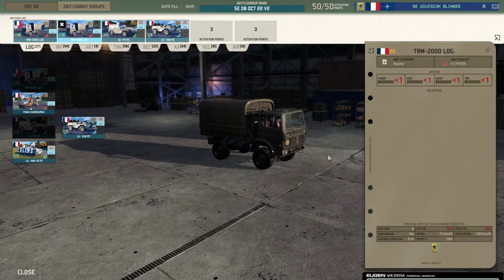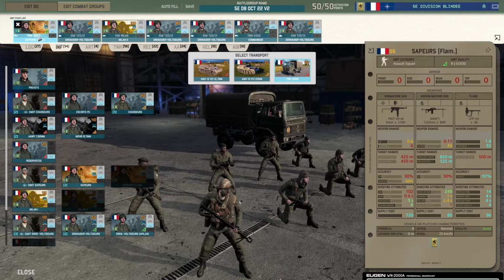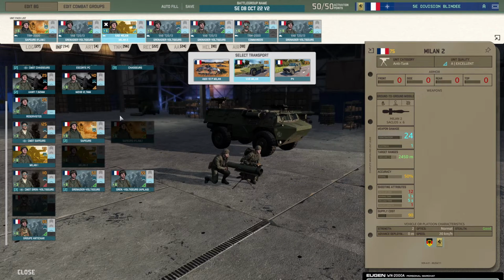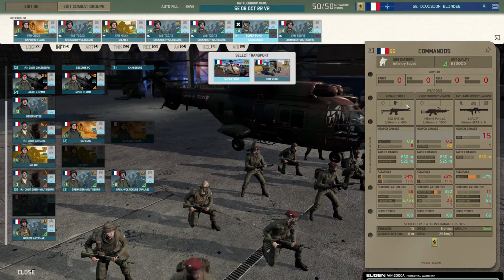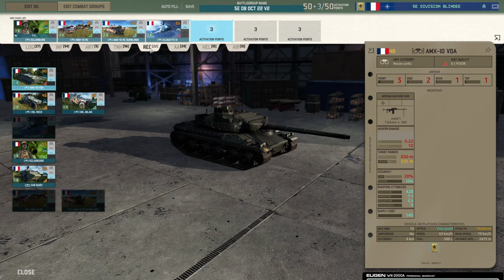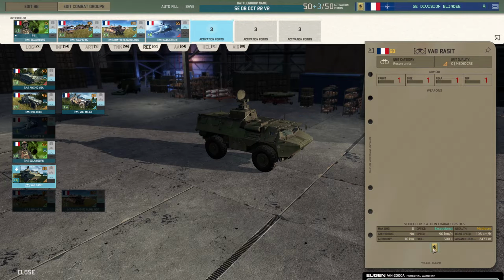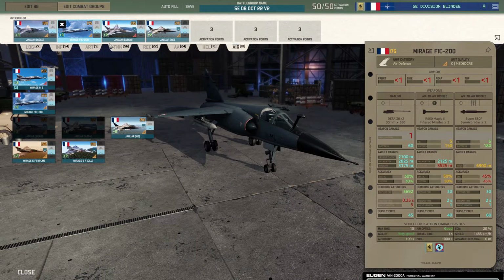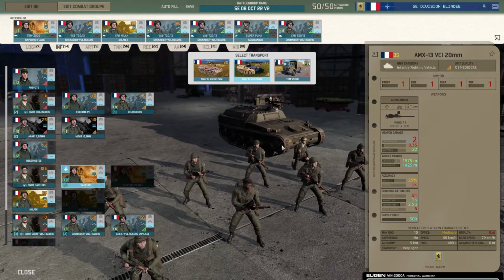WARNO | 5e Division Blindee Deckbuilding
This is my 5e Division Blindee deck. The first French battlegroup has been introduced by the Bessieres-Patch. I am a bit behind with my english WARNO videos, so bear with me :)